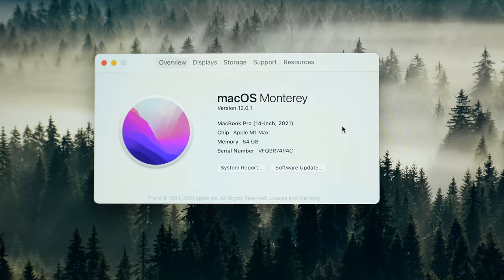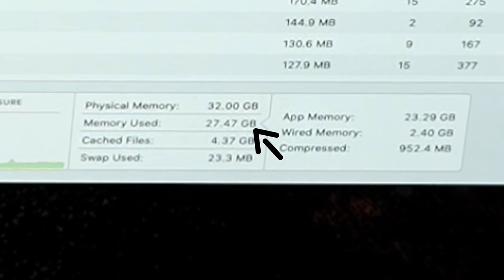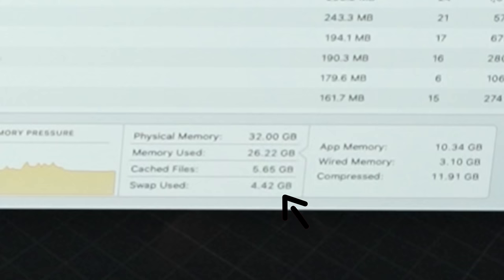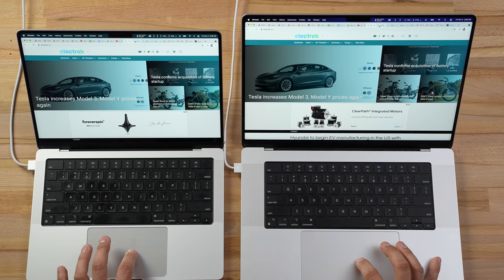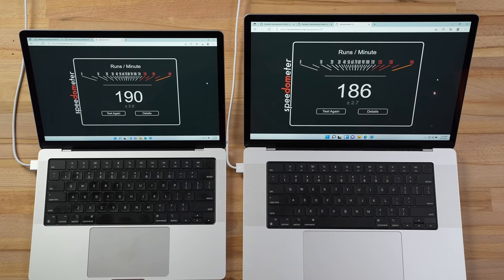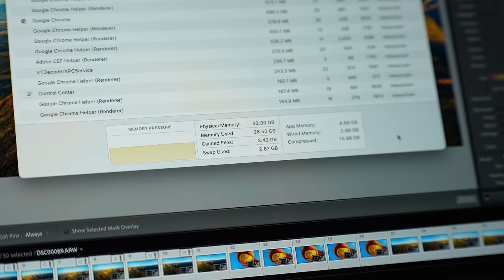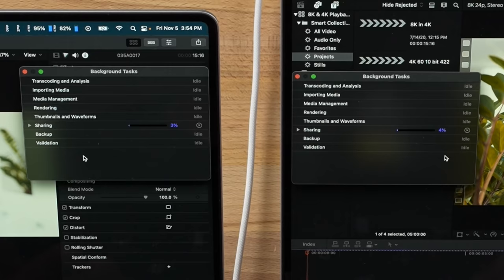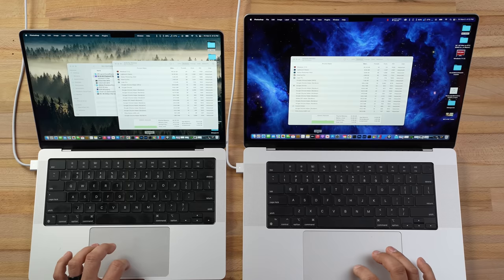32GB vs 64GB RAM M1 Max MacBook - EXTREME Multitasking RAM Test!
Is 64GB OVERKILL for the M1 Max 14" and 16" MacBook Pro or is it worth the $400 for some users? I Pushed these machines as Hard as Possible and FOUND where 64GB Really Helps!
You should DEFINITELY be buying this Macbook Pro model

Like these MacBook Wallpapers?

In this video, we run various benchmarks like video editing, photo editing, programming, and much more between the 32GB RAM M1 Max MacBook Pro and the 64GB RAM M1 Max MacBook Pro!

We run all of these tests to find out if it's actually worth spending the extra $400 on the 32GB of RAM or NOT!

Timestamps ⬇️
16GB vs 32GB - 00:00
Baseline Performance - 0:49
30 Chrome and Safari Tabs - 01:30
Adobe Photoshop - 2:30
Lightroom Photo Editing - 03:00
X Code with Full RAM - 04:50
Blender 3D Rendering - 05:45
Multitasking with RAM Full - 08:30
570GB 30Min FCX Video Editing - 09:39
Windows 11 VM Parallels - 12:28
Windows Speedometer & Geekbench 5 - 13:15
Photoshop with RAM FULL - 14:30
Logic Pro with RAM Full - 15:44
Lightroom with RAM Full - 17:26
8K Video Editing Export while multitasking - 19:10
Responsiveness With RAM Full and SWAP - 23:00
32GB vs 64GB Final Verdict! - 24:32